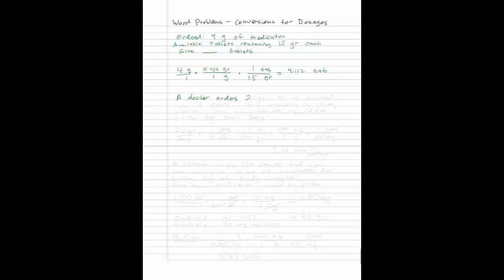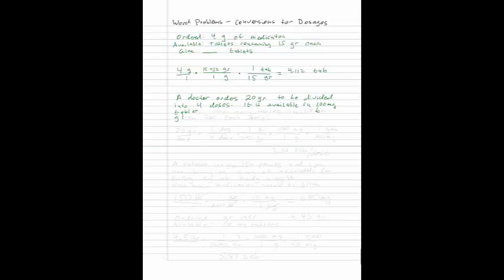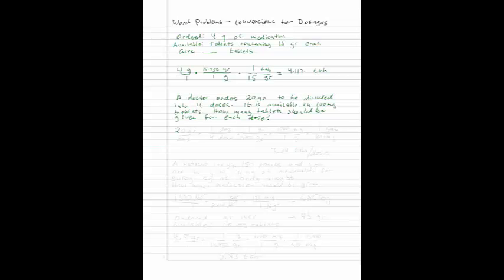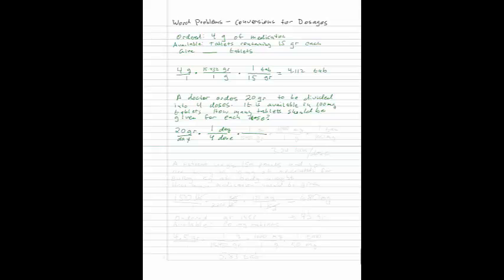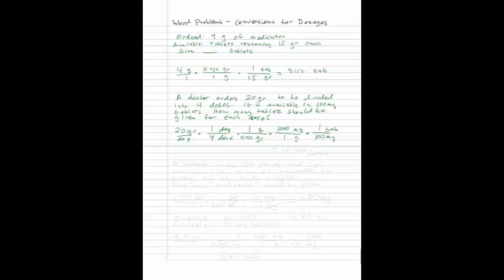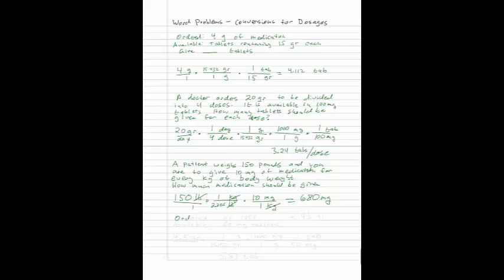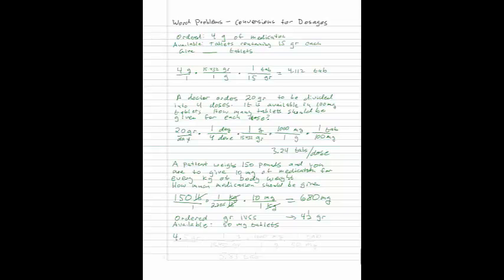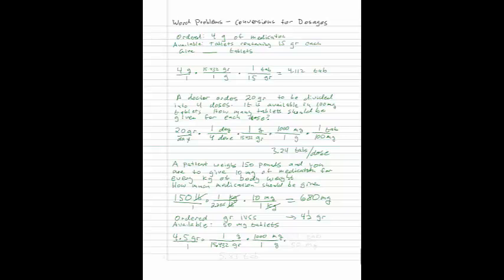Math-1102, Word Problems - Conversions for Dosages 1